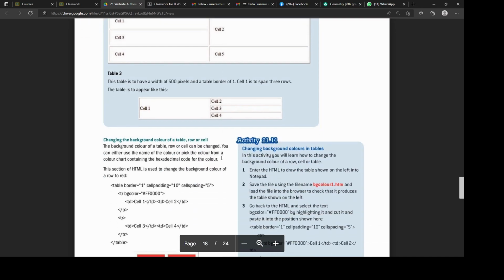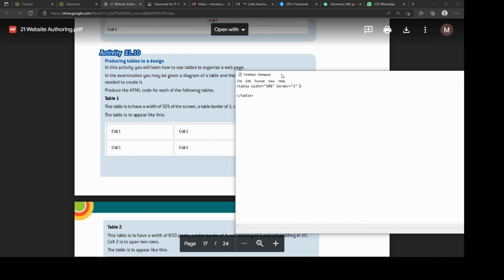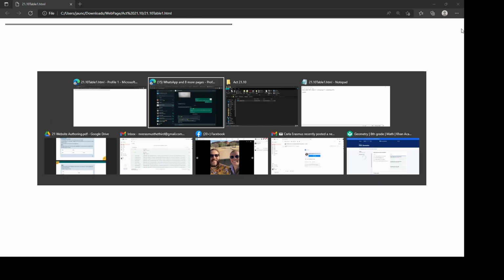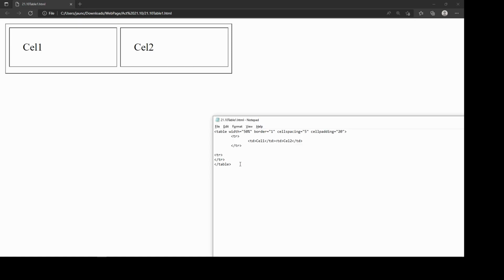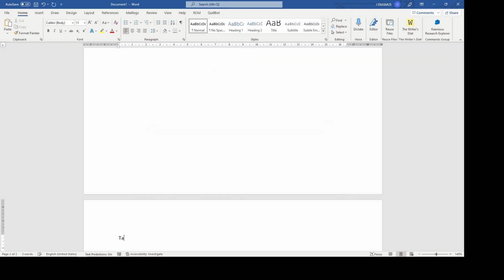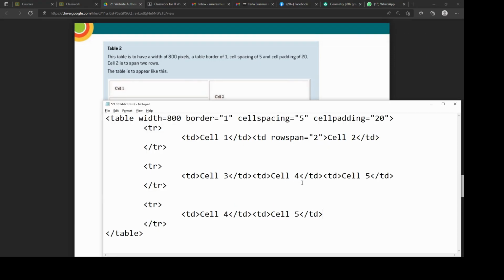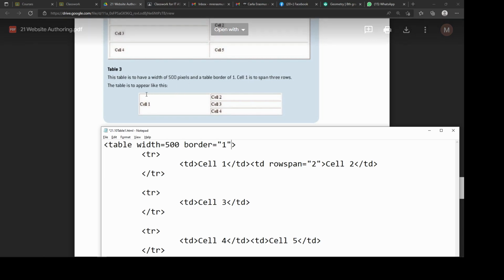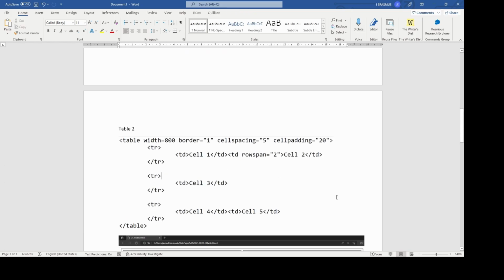Table design by instructions